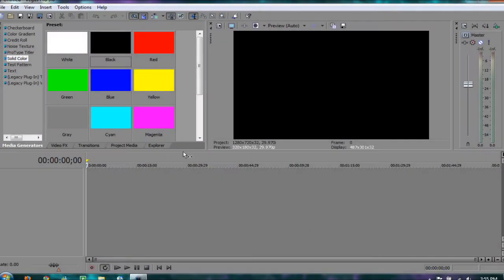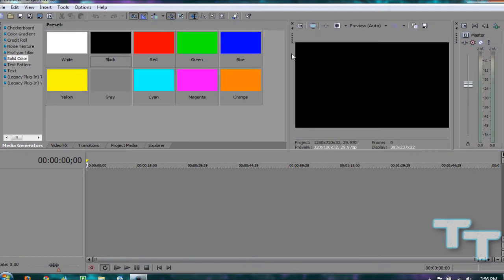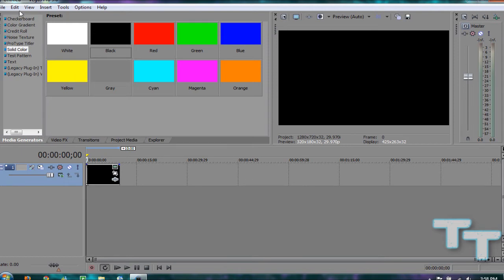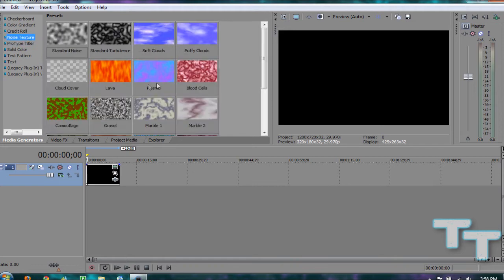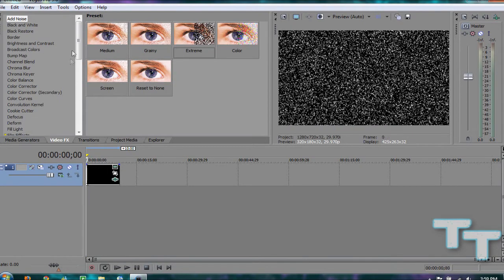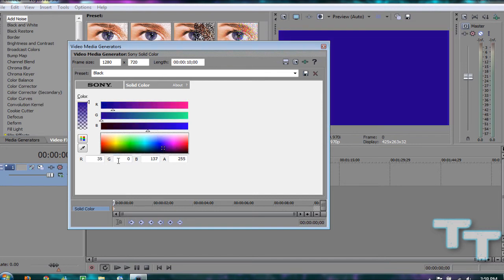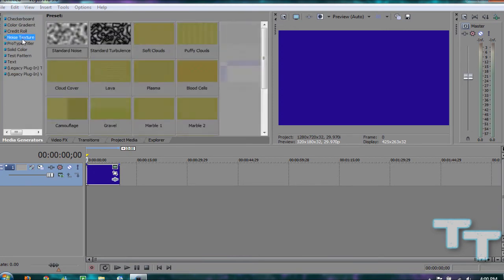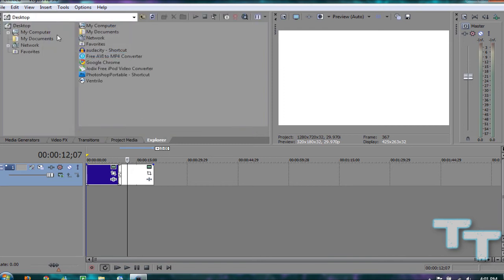SONY VEGAS - Introduction for Beginners, Basics of SV. Q&A.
In this video I go through Sony Vegas Pro 9.0 and introduce any beginners to the program and basics. This is just to get familiar with the product.

If you have extra questions, don't be afraid to mail, but first please look at the Q&A below.

Q&A:

**Be sure to go to the link above if you want to learn how to use Sony Vegas very effectively. It is of course free and contains numerous tutorials for Sony Vegas.**

Q: How do I Save/Render my file to be compatible with YouTube?
A: You can render your video as a .wmv file. This is one of the compatible formats for YouTube. If you want to make your video render/save in HD settings, watch the tutorial below:

Q: How do I fade my clips in and out? It's very simple actually, Watch the tutorial below to learn how:

Q: I'm missing parts of my video when I render it/my video only renders a few seconds of my video/my video only rendered a few seconds of blankness..?
A: Most likely, you've accidentally applied a rendering loop in your Sony Vegas by accident. Watch the tutorial below to learn how to fix and avoid that problem:

Q: How do I resize an image/video? How do I use the Event Pan/Crop?

Q: How do I cut/delete unwanted video footage/clips from my video in Sony Vegas?